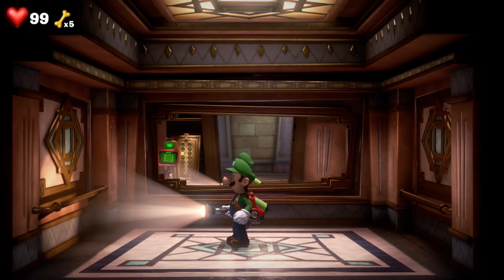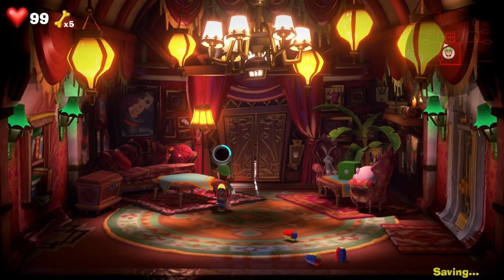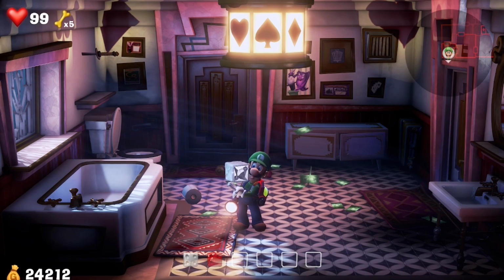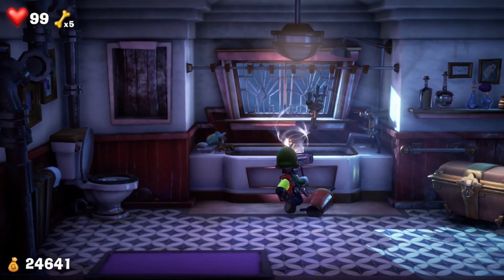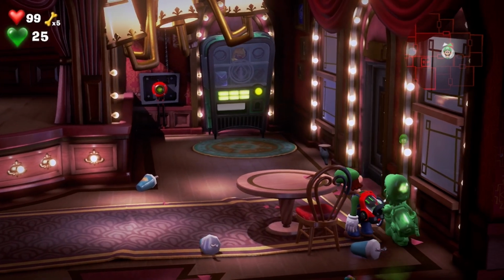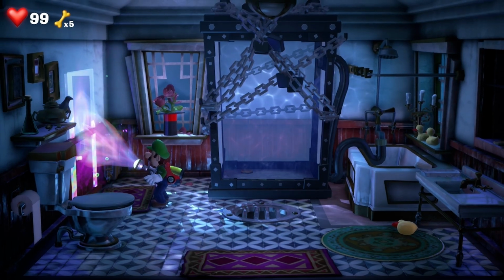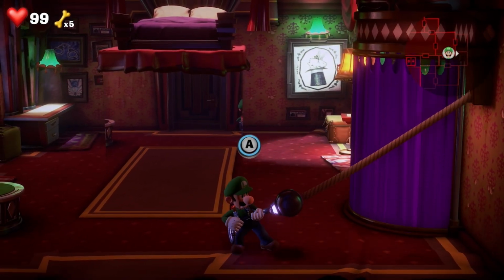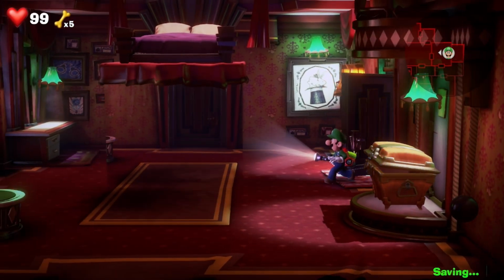Luigi's Mansion 3 Playthrough Part 14